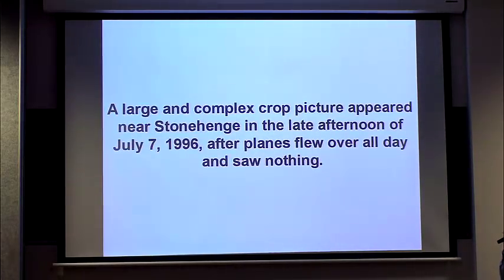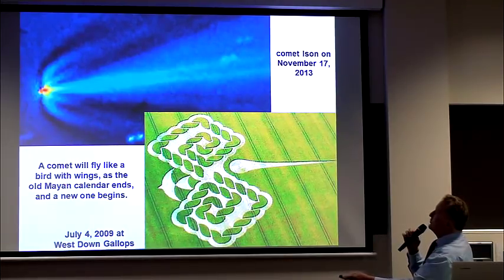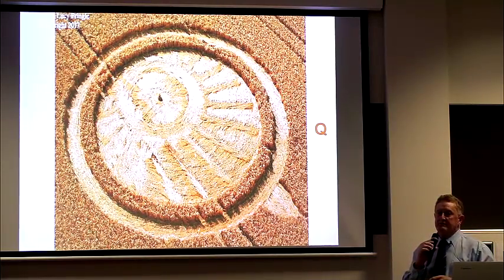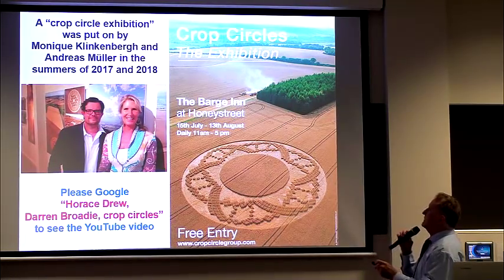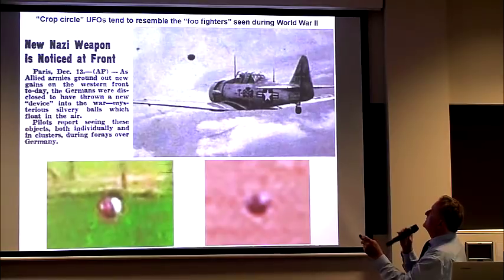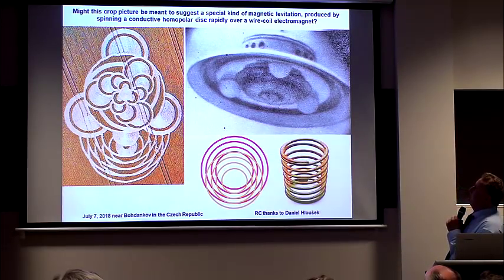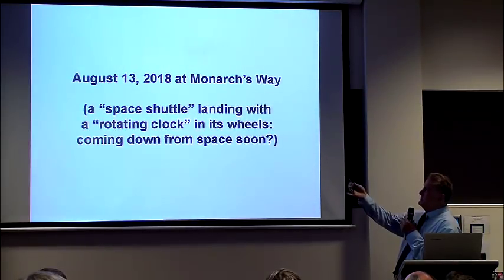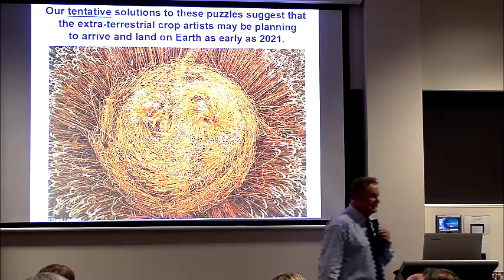Dr Horace Drew Crop Circles Forbidden Knowledge 2018 - with UFO Research Queensland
Crop Circles - A Scientist’s View of the Phenomenon from 1990 to 2018. With Dr. Horace R. Drew

Dr. Horace Drew (‘Red Collie’) saw a silver, saucer-shaped UFO close to the ground in broad daylight in1965. Later in 2002 he became interested in “crop circles” after a large and complex image of “curved DNA” (made from 1296 square pixels, and relating to one of his DNA theorems) appeared mysteriously in crops near Crooked Soley in southern England, while he was attending a scientific meeting on the same subject in Cambridge not far away.

Following that still-unexplained “miraculous” event, he has been studying the phenomenon of “crop circles” just as any good, high-level, professional scientist might do. He has visited England eight times to see new examples first-hand, and to meet and discuss
important findings with other researchers there.

To this day, the subject of crop circles remains highly-censored in the mainstream press, which is why so few people know about it. The social peer-pressure which has been applied to most general populations, to ridicule or otherwise deny these important forms of “alien” communication, is just incredible, and almost beyond belief for an otherwise civilized and open society in 2018. Furthermore, new censorship methods are currently being implemented against showing “crop circles” on Facebook. Most scientists do not know anything about this subject at all, except disinformation which they
might read in the mainstream press. Dr Drew believes they could learn much new technological knowledge if they would just open their eyes and minds, and look carefully to see what has been drawn in our fields.

During this presentation, Dr Drew will give an overview of famous crop pictures from previous years 1996 to 2017, and will also discuss new crop pictures from 2018. He will further try to explain why so many (thousands) of authentic crop pictures have been drawn over the past 30 years, and what some of them seem to mean.

About Dr. Horace Drew
Dr Drew is a professional, Caltech / Cambridge / CSIRO research scientist. In 1981 he took a Ph.D. in Chemistry at Caltech,where he did several of the first high-resolution x-ray structures of DNA (for example the “Dickerson-Drew dodecamer” CGCGAATTCGCG).
He next spent five years 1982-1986 doing post-doctoral research on DNA and chromosomes at the MRC Laboratory of Molecular Biology in Cambridge, England. Then he moved to Australia in 1987 and has lived here ever since, while working as a Senior Research Scientist in the national science organization CSIRO for 23 years (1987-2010).

Besides his x-ray work on DNA, Horace helped to develop several gene-therapy or PCR diagnostic medical techniques, and was part of the CSIRO team which won a Eureka Award in 2017 for medical innovation, by developing a new and more sensitive blood test for colorectal cancer (the “Colvera” test). He has also co-authored a graduate-level textbook from Academic-Elsevier Press (London)
titled “Understanding DNA: the molecule and how it works” (three editions 1992, 1997 or 2004). He has co-authored more than 50 papers in major peer-reviewed journals, including Nature, Science, and the Proceedings of the National Academy of Sciences USA.

During the 1990s, he led a small scientific group which analysed (in private labs at his own expense) possible “alien DNA” samples in collaboration with Australian UFO investigator Bill Chalker. The most possibly “alien” of these samples was a long, clear head-hair from the Peter Khoury contact case in 1992. The mitochondrial DNA from a strange “alien” woman’s hair (which had some skin attached from her scalp) was much too rare for Peter to have found it accidently from any normal hair in Sydney. It showed a rare Celtic genotype.

Dr Drew would like to thank all of the researchers and photographers of crop circles over the years, especially Crop Circle Connector, Temporary Temples, Lucy Pringle, Core Group Initiative, Crop Circle Centre and others, for their wonderful and tireless efforts. Please support them if you can.
Video production by Barry Taylor for UFO Research Queensland.